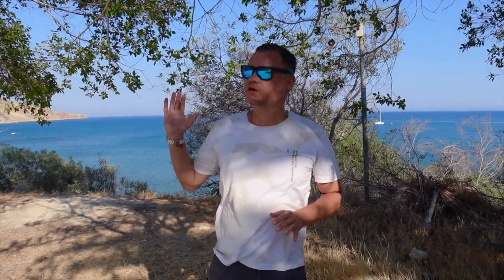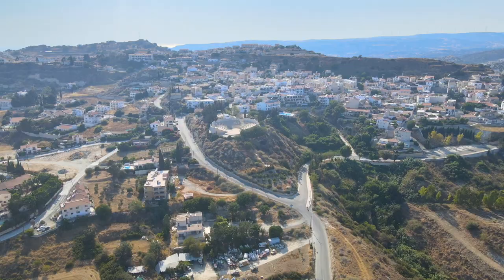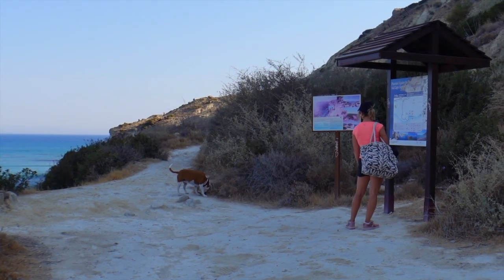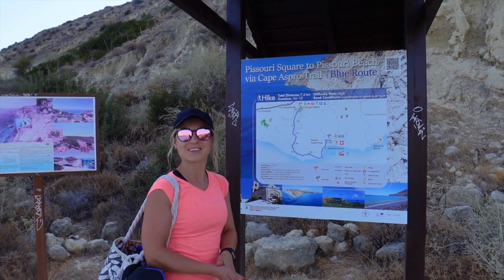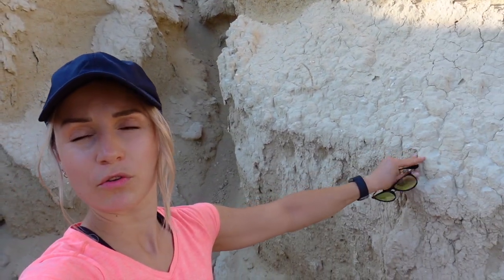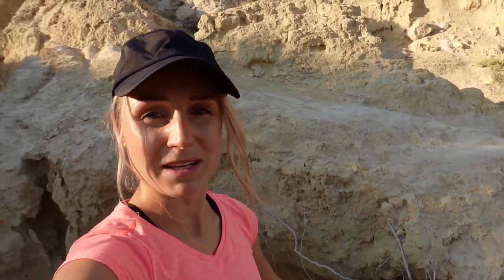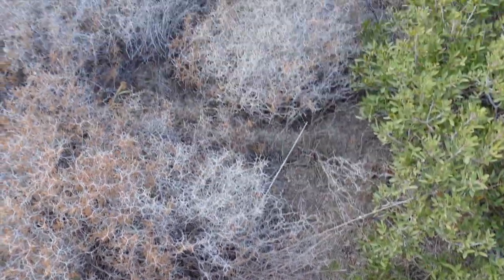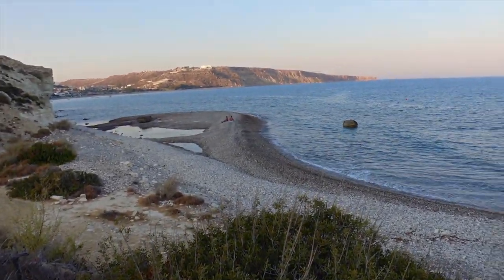ZYPERN - PISSOURI BAY […die schönste Klippen Wanderung der Insel?] | Vlog#23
Im heutigen Video zeigen wir Dir einen echten Geheimtipp für einen schönen Ausflug auf Zypern.
Gelegen zwischen Limassol und Paphos, bietet Pissouri einsame Strände sowie einen Wander- bzw. Mountainbike-Trail entlang der Klippen bis ins Ortszentrum von Pissouri Village.
Ein absolutes Highlight für alle Naturliebhaber!

_  ÜBER UNSEREN KANAL  ______________
Hey there… wir sind Christina & Mario.Wir sind aus Österreich ausgewandert und leben seitdem den Big City Lifestyle in Dubai sowie den Insel-Lifestyle auf der Mittelmeerinsel Zypern. Reisen ist unsere gemeinsame Leidenschaft, die wir perfekt mit unserer "Remote-Arbeit am Laptop" weltweit kombinieren können.Auf unserem YouTube-Kanal @lifemuchmore teilen wir Impressionen, Inspirationen und Erfahrungen von unseren Reisen, den Themen Auswandern nach Dubai & Zypern und unser Leben im Ausland. Unser Ziel? Den Menschen die Schönheit dieser Welt zu zeigen sowie den Menschen, welche ebenfalls diese Ziele anstreben dabei helfen zu können.

🔔 Vergiss nicht die Glocke zu aktivieren - so verpasst du in Zukunft kein neues Video mehr von uns!
➣ hier findest DU unsere Travel Must-Haves, Travel Guide E-Books, Video Equipment & more

DEIN VORTEIL, wenn Du  diese Links verwendest? :)
Dir entstehen dadurch keine zusätzlichen Kosten und Du kannst uns damit unterstützen, in Zukunft noch mehr Videos produzieren zu können!